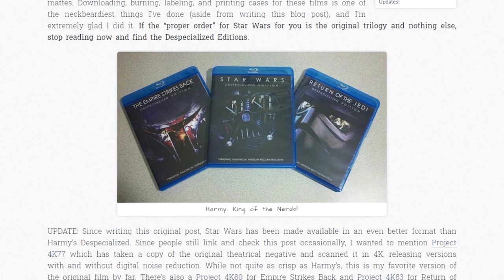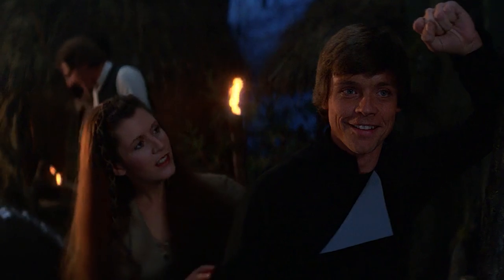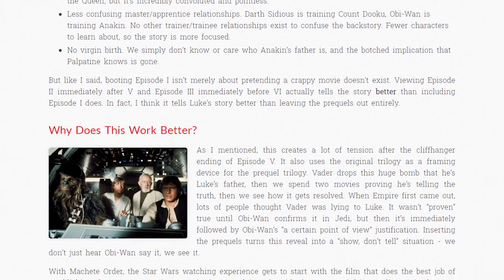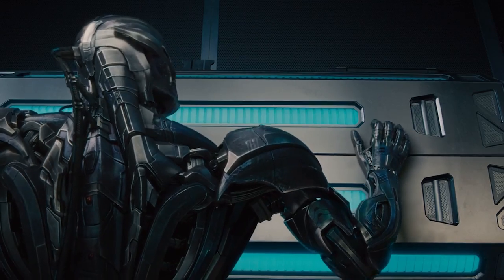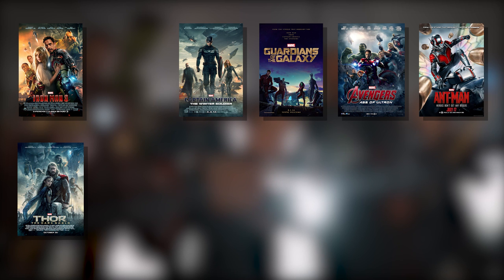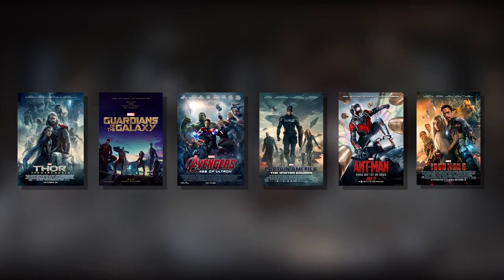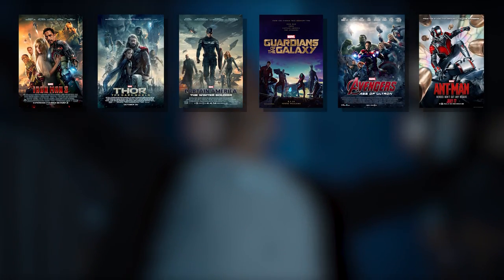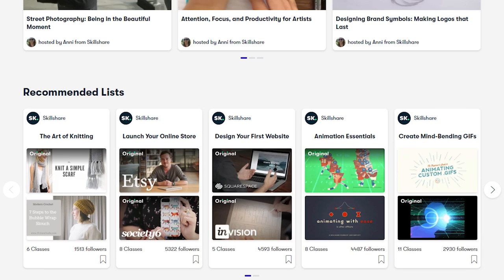Marvel Phase Two is in the Wrong Order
The first 1000 people who click this link will get 2 free months of Skillshare Premium

While MCU Phases One and Three work very well as complete stories, there always felt like there was something off about Phase Two. And I finally figured out what. Phase Two is in the wrong order.